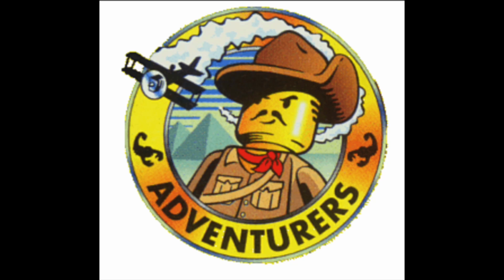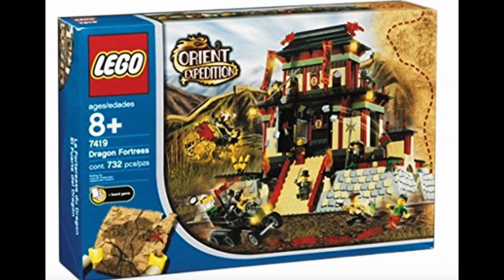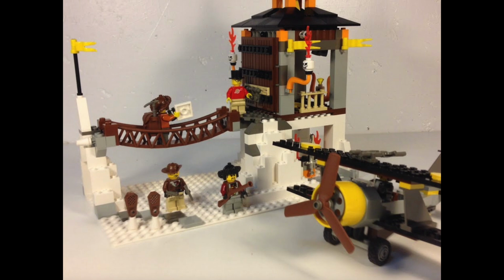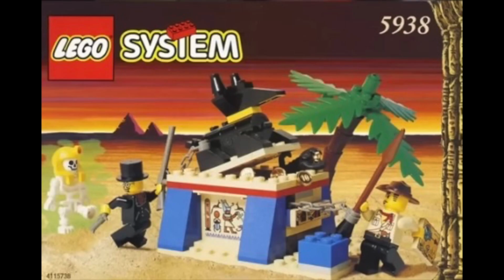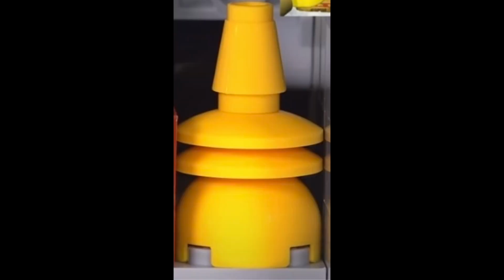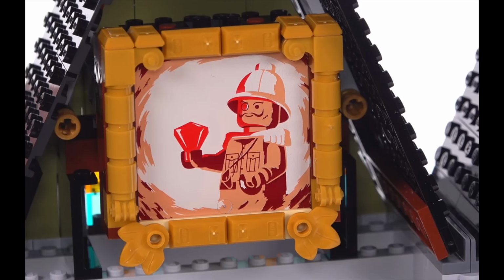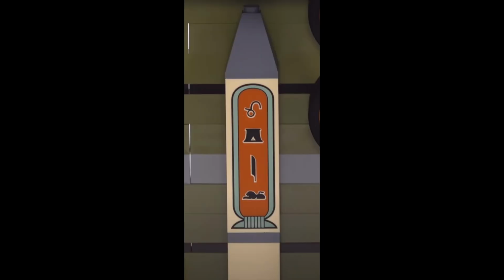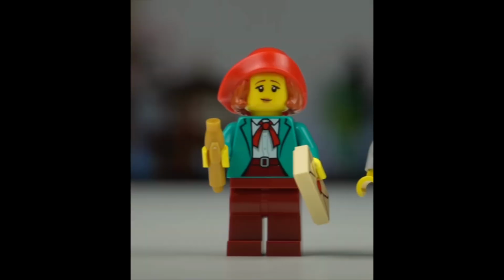Are these Lego sets secretly adventurers sets???